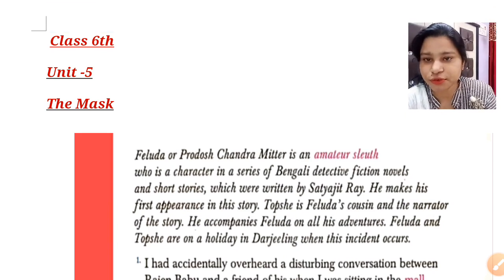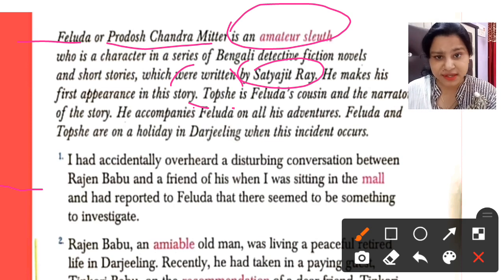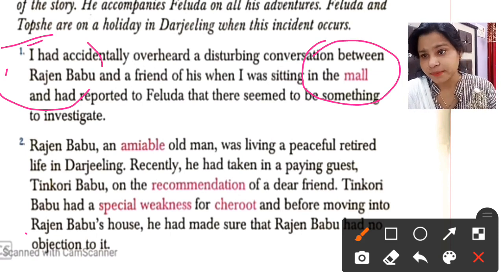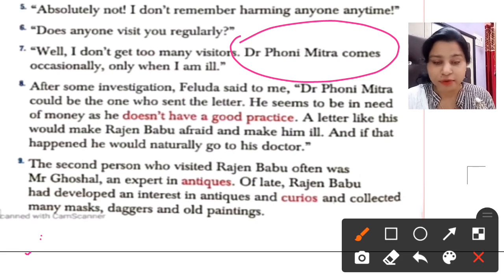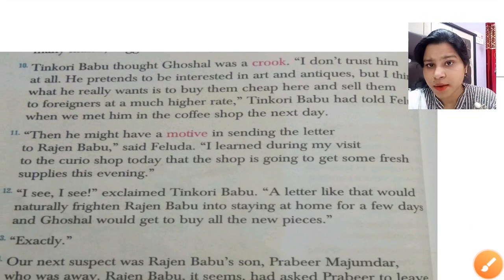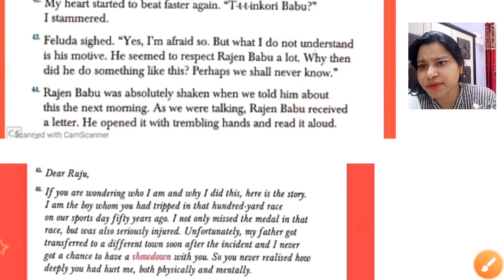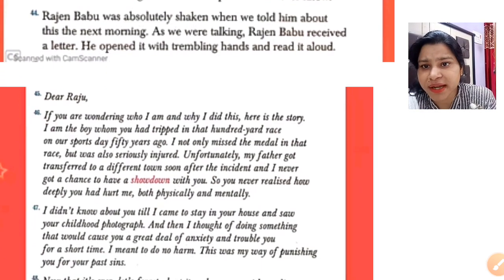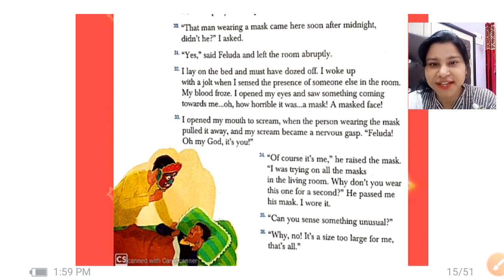Unit : 5 The Mask by Satyajit Ray explanation of the chapter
The Mask by Satyajit Ray